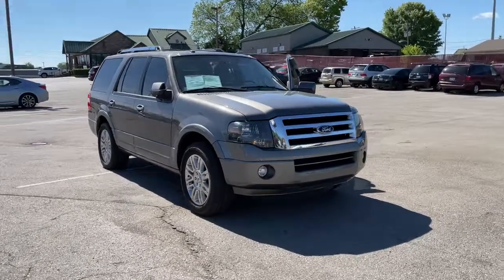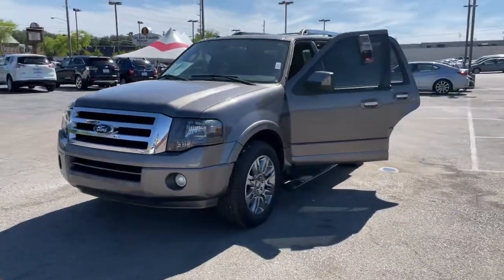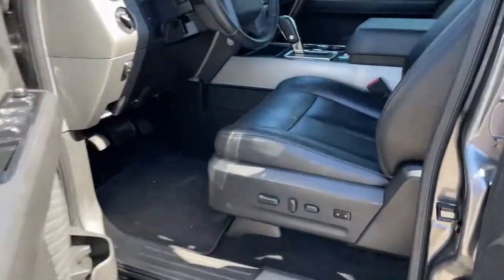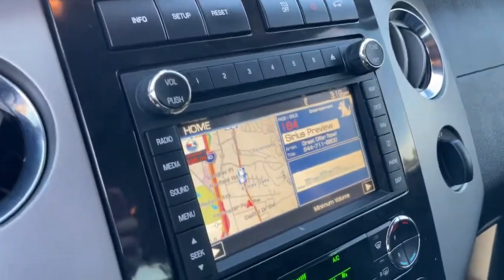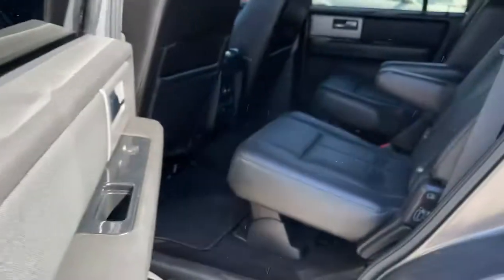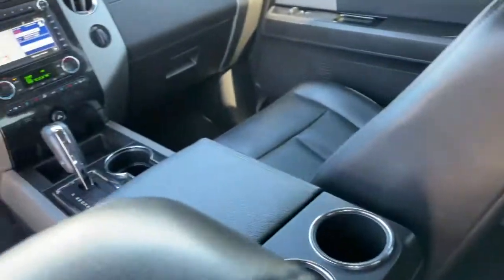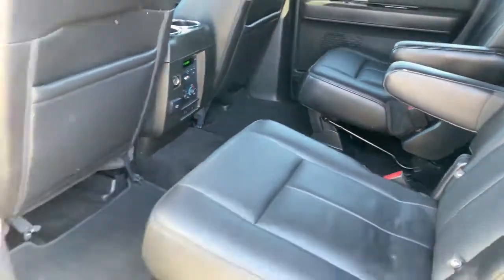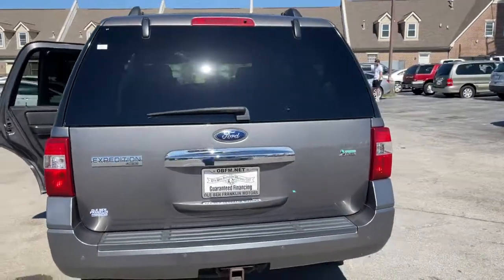2014 Ford Expedition Knoxville, Powell, Maryville, Oak Ridge, Alcoa, TN K5240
Sterling Gray Metallic Used 2014 Ford Expedition available in Knoxville, Tennessee. Servicing the Powell, Maryville, Oak Ridge, Alcoa, TN area.

The satellite radio system in the Ford Expedition gives you access to hundreds of nation-wide radio stations with a clear digital signal. The premium wheels make this 2014 Ford Expedition stand out from the crowd. Enjoy your music even more with the premium sound system in it. Heated seats for those cold winter days are included in this unit. The rear parking assist technology on this 2014 Ford Expedition will put you at ease when reversing. The system alerts you as you get closer to an obstruction. This unit features a hands-free Bluetooth phone system. with XM/Sirus Satellite Radio you are no longer restricted by poor quality local radio stations while driving the Ford Expedition. Anywhere on the planet you will have hundreds of digital stations to choose from. Once youve sat in this model with cooled seats on a hot summer day youll never know how you lived without it.
Engine: 5.4L SOHC 3V V8 FFV;  Capable of running unleaded or up to 85% ethanol; Fuel economy for ethanol E85: 10 MPG city; 14 MPG highway,3.31 Axle Ratio,GVWR: 7;300 lbs Payload Package,Transmission w/Driver Selectable Mode and HD Oil Cooler,Rear-Wheel Drive,72-Amp/Hr 650CCA Maintenance-Free Battery w/Run Down Protection,150 Amp Alternator,Trailer Wiring Harness,Class IV Towing Equipment;  Hitch; Brake Controller and Trailer Sway Control,1 Skid Plate,1690# Maximum Payload,Gas-Pressurized Shock Absorbers,Front And Rear Anti-Roll Bars,Hydraulic Power-Assist Speed-Sensing Steering,28 Gal. Fuel Tank,Single Stainless Steel Exhaust w/Chrome Tailpipe Finisher,Double Wishbone Front Suspension w/Coil Springs,Multi-Link Rear Suspension w/Coil Springs,4-Wheel Disc Brakes w/4-Wheel ABS; Front And Rear Vented Discs and Brake Assist,Tires: P275/65R18 OWL All-Terrain,Steel Spare Wheel,Full-Size Spare Tire Stored Underbody w/Crankdown,Clearcoat Paint,Body-Colored Front Bumper w/Body-Colored Rub Strip/Fascia Accent,Body-Colored Rear Step Bumper w/Body-Colored Rub Strip/Fascia Accent,Black Side Windows Trim and Black Front Windshield Trim,Chrome Door Handles,Body-Colored Bodyside Cladding and Body-Colored Fender Flares,Body-Colored Power Heated Side Mirrors w/Driver Auto Dimming; Convex Spotter; Power Folding and Turn Signal Indicator,Flip-Up Rear Window w/Fixed Interval Wiper; Heated Wiper Park and Defroster,Deep Tinted Glass,Speed Sensitive Rain Detecting Variable Intermittent Wipers,Galvanized Steel/Aluminum Panels,Chrome Grille,Power Liftgate Rear Cargo Access,Roof Rack,Fully Automatic Aero-Composite Halogen Headlamps w/Delay-Off,Front Fog Lamps,Perimeter/Approach Lights,Radio w/Seek-Scan; Clock; Steering Wheel Controls and Radio Data System,Window Grid Antenna,Regular Amplifier,Automatic Equalizer,Digital Signal Processor,Subwoofer,1 LCD Monitor In The Front,Driver Seat,Passenger Seat,Manual Tilt Steering Column,Fixed 60-40 Split-Bench Vinyl 3rd Row Seat Front; Power Fold Into Floor and 2 Fixed Head Restraints,Leather/Genuine Wood Steering Wheel,Front Cupholder,Rear Cupholder,Front Cigar Lighter(s),Compass,Keypad,Remote Releases -Inc: Keyfob Rear Window,Garage Door Transmitter,Cruise Control w/Steering Wheel Controls,HVAC;  Underseat Ducts; Auxiliary Rear Heater and Headliner/Pillar Ducts,Illuminated Glove Box,Full Cloth Headliner,Interior Trim;  Simulated Wood/Metal-Look Instrument Panel Insert; Simulated Wood/Metal-Look Door Panel Insert; Simulated Wood/Metal-Look Console Insert and Chrome Interior Accents,Leather Door Trim Insert,Leather Gear Shifter Material,Day-Night Auto-Dimming Rearview Mirror,Driver And Passenger Visor Vanity Mirrors w/Driver And Passenger Illumination; Driver And Passenger Auxiliary Mirror,Full Floor Console w/Covered Storage; Full Overhead Console w/Storage; Conversation Mirror; 4 12V DC Power Outlets and 1 AC Power Outlet,Front And Rear Map Lights,Fade-To-Off Interior Lighting,Carpet Floor Trim,Trunk/Hatch Auto-Latch,Cargo Space Lights,Dashboard Storage; Driver / Passenger And Rear Door Bins,Delayed Accessory Power,Power Adjustable Pedals,Systems Monitor,Outside Temp Gauge,Analog Display,Manual Adjustable Front Head Restraints and Fixed Rear Head Restraints,Front Center Armrest,2 Seatback Storage Pockets,Perimeter Alarm,Securilock Anti-Theft Ignition (pats) Engine Immobilizer,4 12V DC Power Outlets,4 12V DC Power Outlets and 1 AC Power Outl